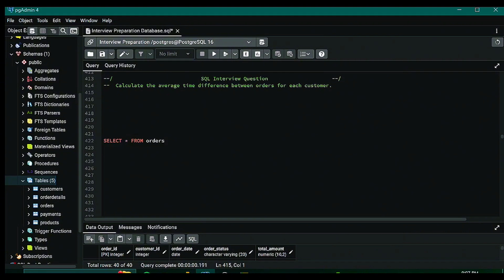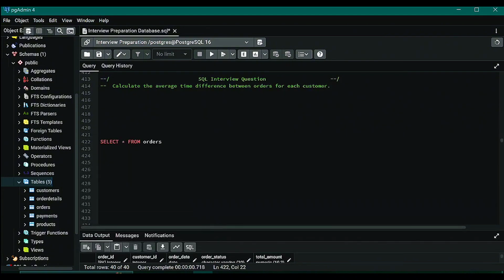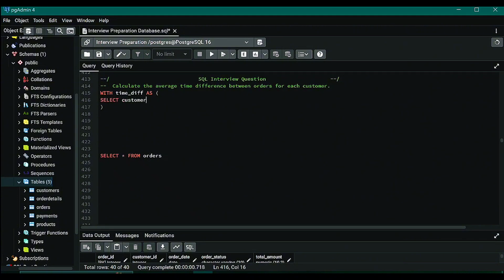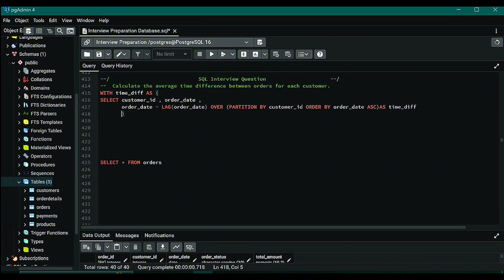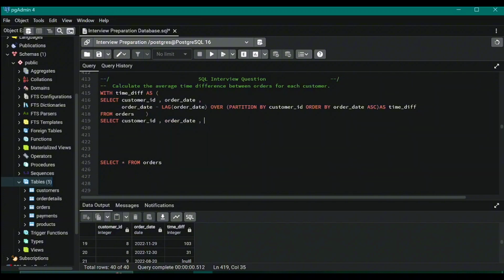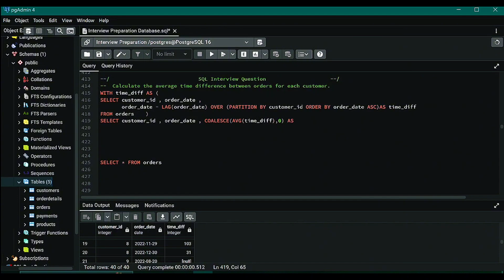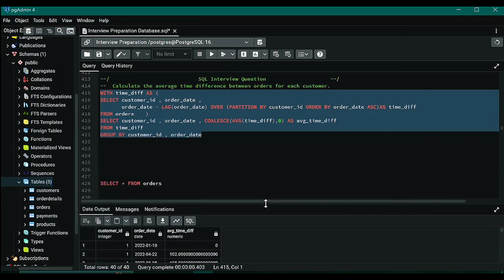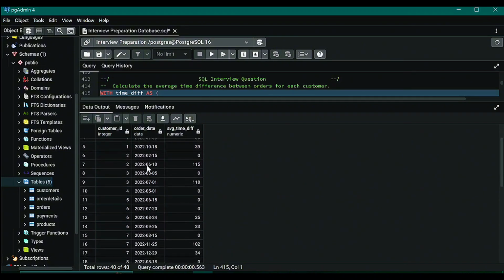SQL Interview Question & Answer: Calculate Average Time Between Orders for Each Customer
Learn how to calculate the average time difference between orders for each customer using SQL! In this tutorial, we explore powerful SQL window functions like LAG, COALESCE, and AVG, step by step. Perfect for data analytics, SQL interview preparation, and SQL projects. Enhance your SQL skills and master concepts like partitioning, grouping, and handling NULL values. Watch now to simplify complex queries with clear, easy-to-understand explanations. Ideal for anyone looking to excel in SQL for data analysis and beyond!